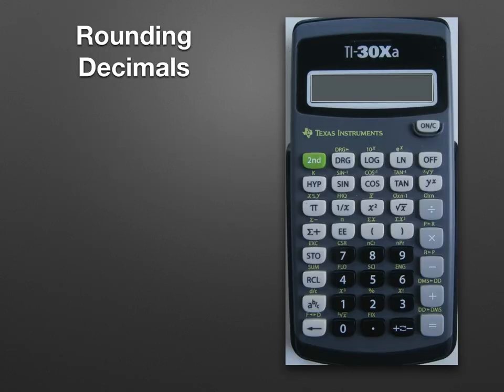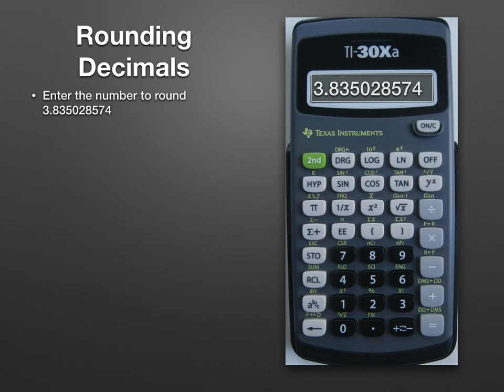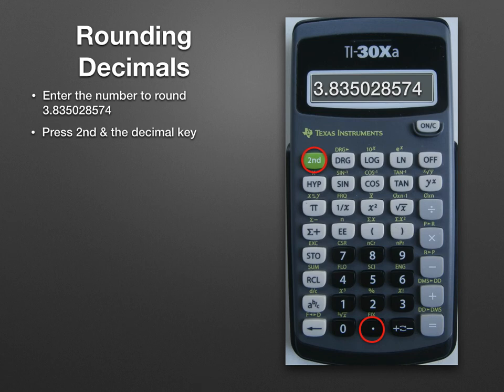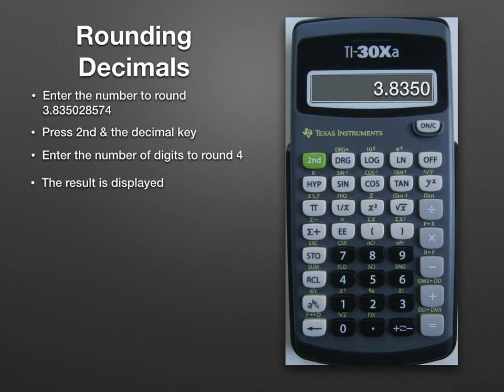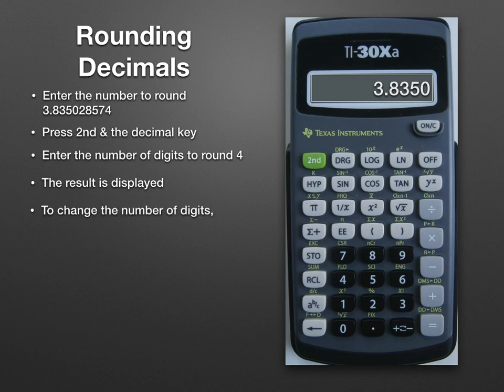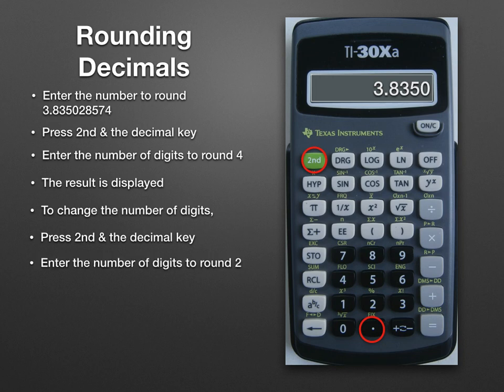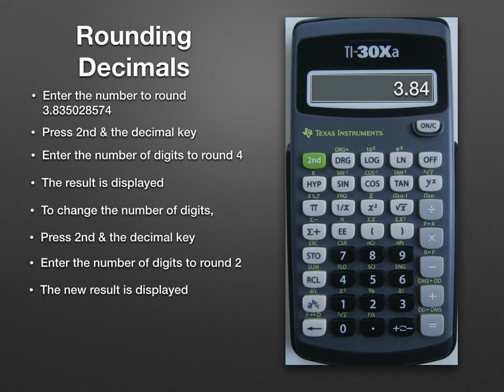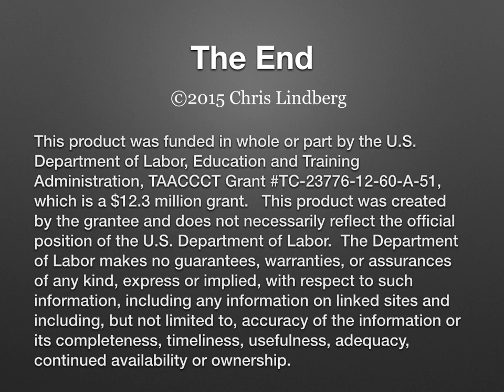Rounding Decimals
How to round decimals using the Ti30Xa calculator.